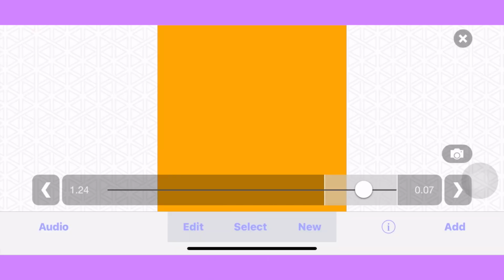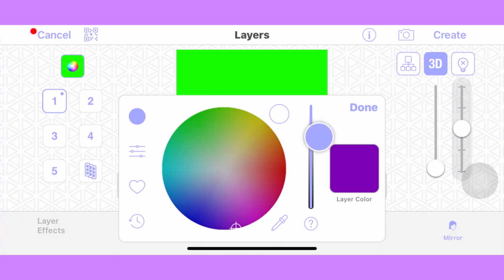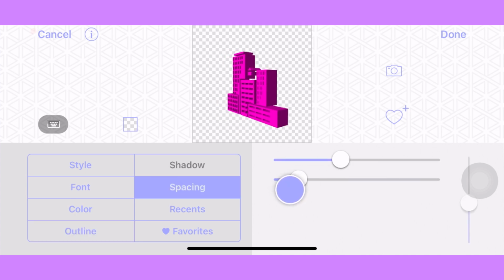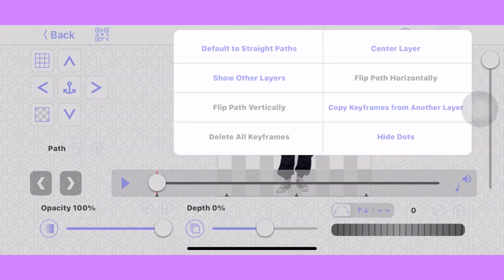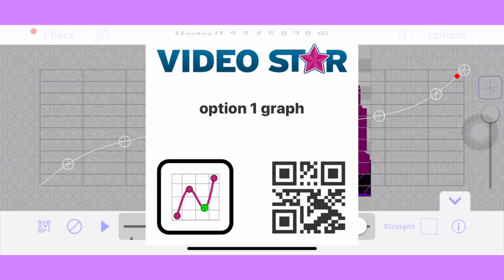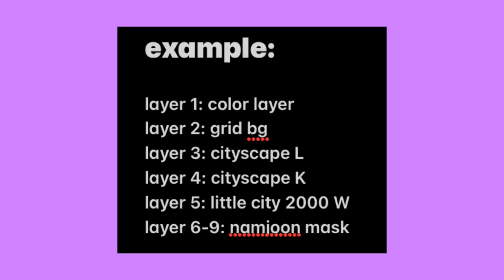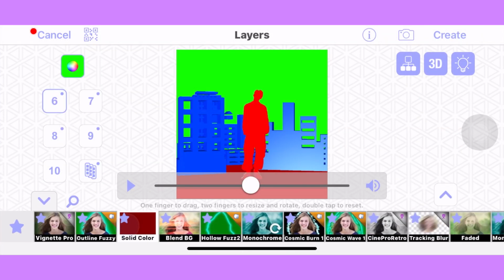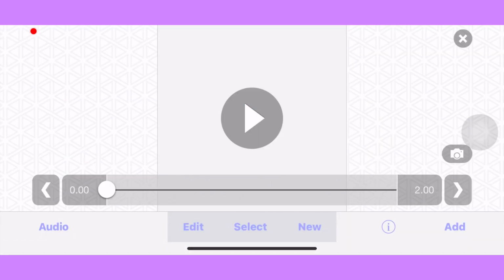3D city transition | videostar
hi! today i show you how to easily make a 3D city on videostar, add camera movement, lighting and reflections! hope you enjoy :)

TIMESTAMPS:
00:00 previews
00:43 making the city
03:48 cam option 1
04:14 cam option 2
05:13 add a reflection

audio: surf - take care